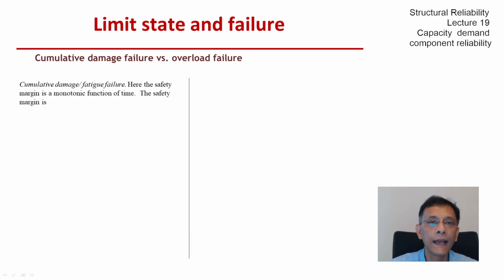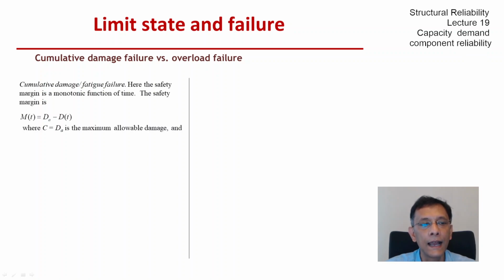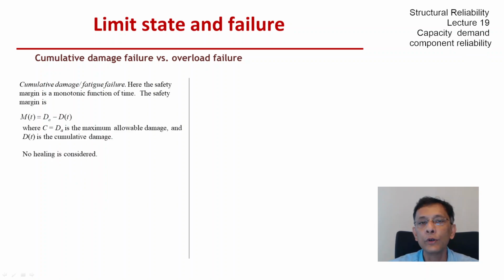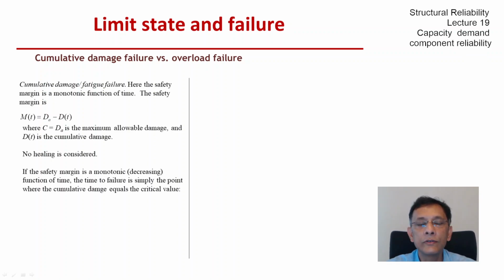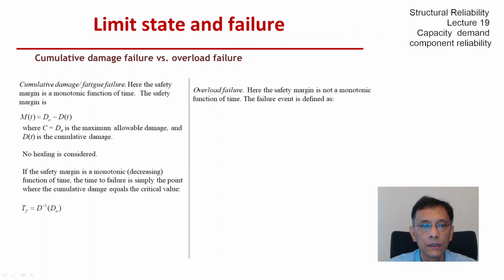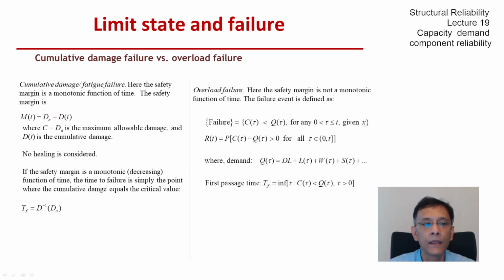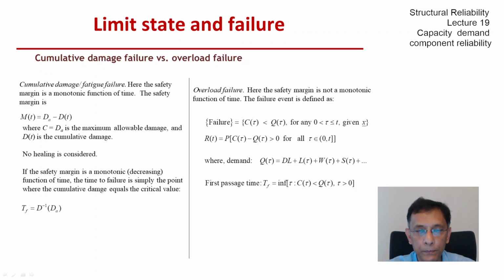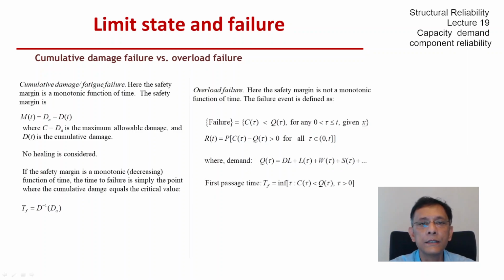STRUCTURAL RELIABILITY Lecture 19 module 05: When C and / or D are time varying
Cummulative vs Overload Type Failure; first passage time